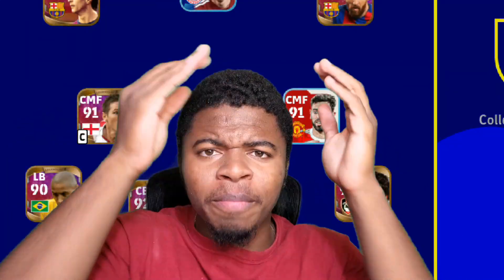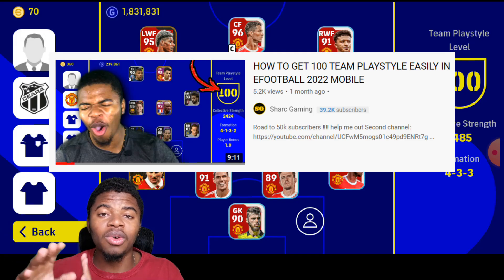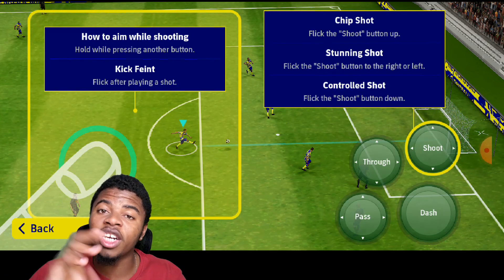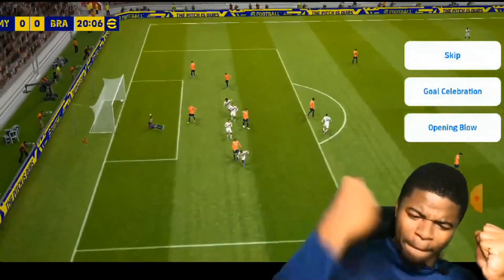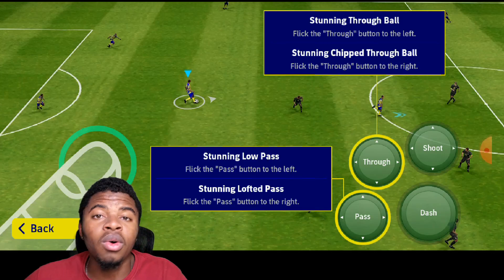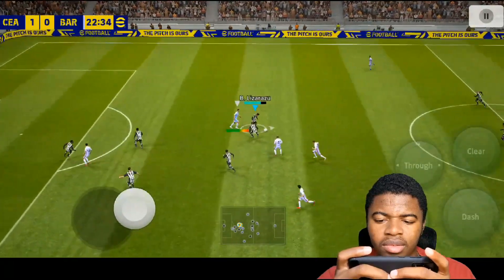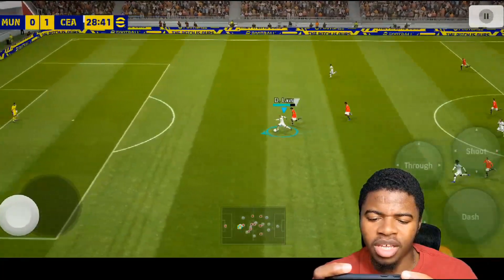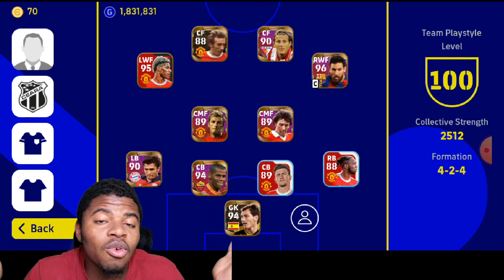HOW TO SCORE GOALS EASILY IN EFOOTBALL 2023 MOBILE •5 ATTACKING TIPS |(Online Business, E-Commerce)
5 ATTACKING TIPS TO SCORE MORE GOALS IN EFOOTBALL 2022 MOBILE. How to score more goals in efootball 2022 mobile. How to score goals easily in pes 22 mobile. How to Win more matches in efootball 2022 mobile. Efootball 2022 Mobile tutorial

lynk: @marc-anthony-salmon
*proceeds go towards buying gear for the channel*